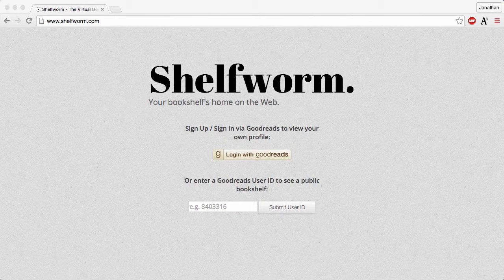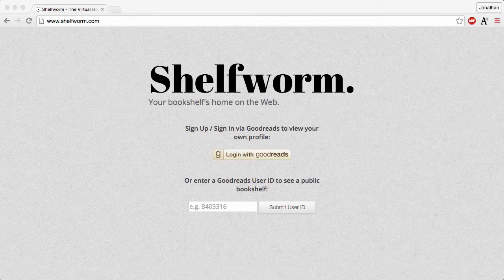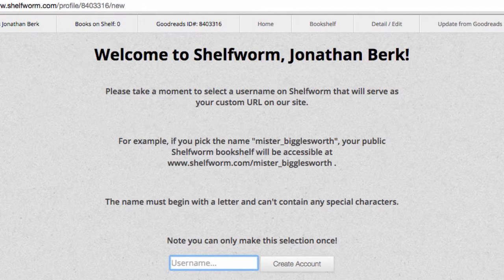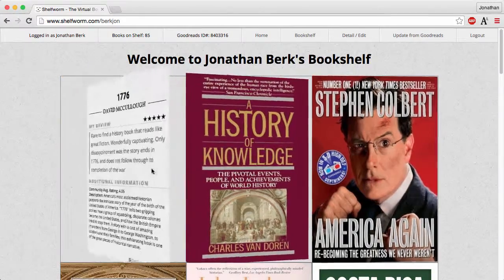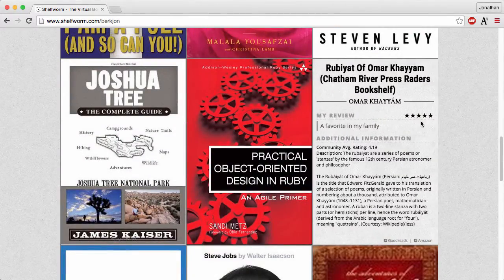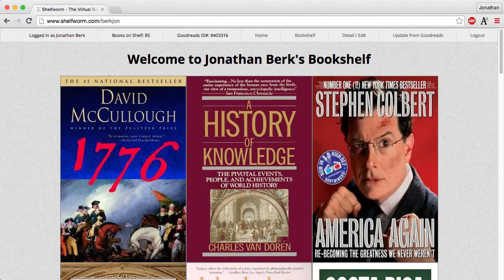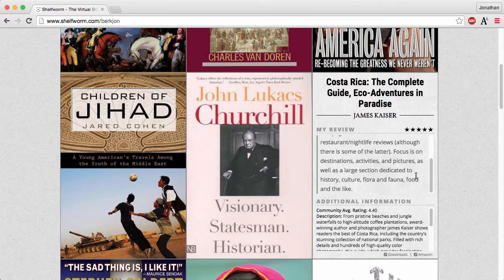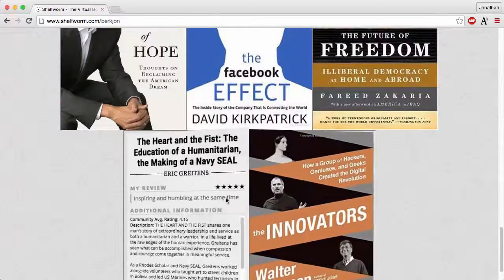Shelfworm - Virtual Bookshelf Product Demo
Demo of a virtual bookshelf web app I built in a week while learning to program at Dev Bootcamp.